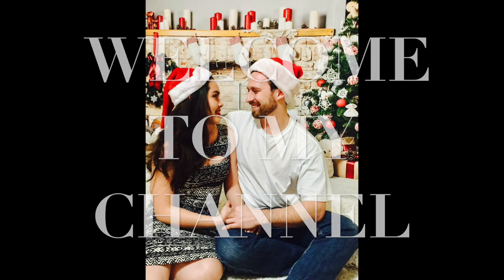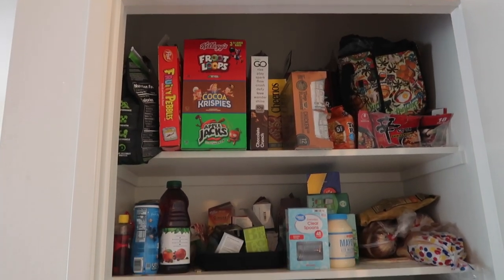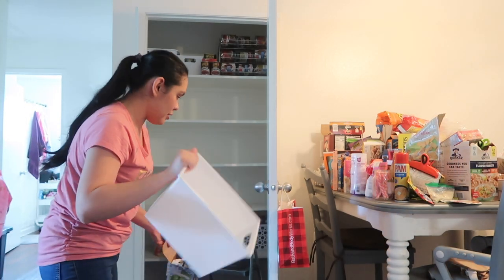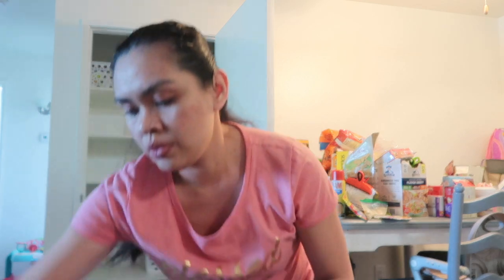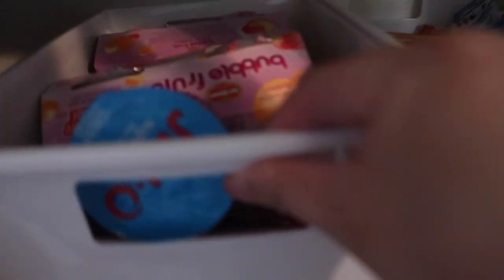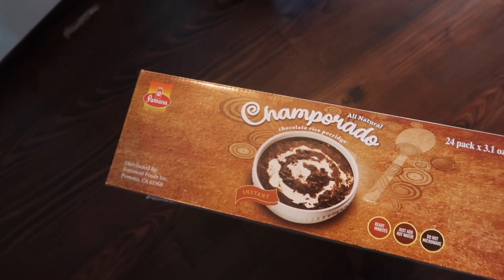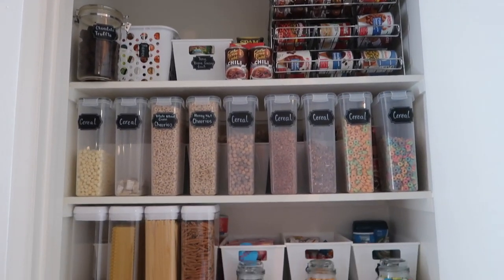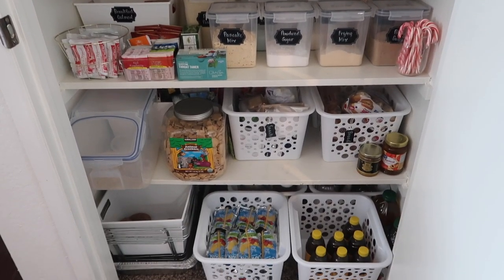EXTREME PANTRY ORGANIZATION IDEAS || SMALL PANTRY ORGANIZATION || CLEAN, DECLUTTER and ORGANIZE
Hi lovies! Today’s video is a EXTREME PANTRY ORGANIZATION IDEAS. For SMALL PANTRY ORGANIZATION. I clean, declutter and organize. I love how it turned out. Even Andrew was shocked.

CHECK OUT SOCIAL MEDIA ACCOUNT:
JILL SANCHEZ

EQUIPMENTS:
 Canon G7x mark ii
 Canon SL1
 Tripods